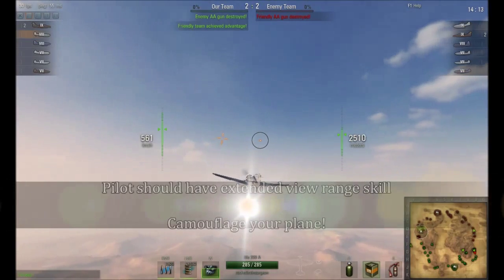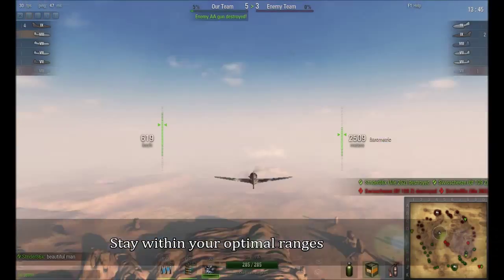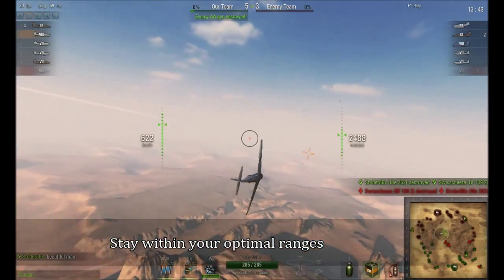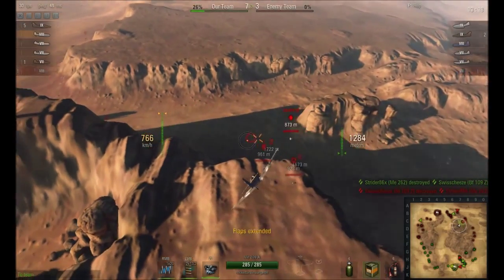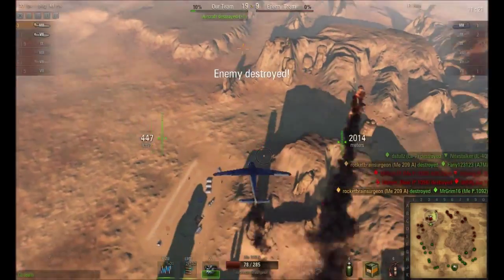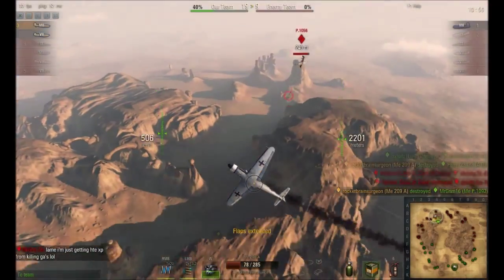Dealing with Jets in World of Warplanes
It looks hopeless at the beginning, but once you get the hang of dodging you can make a big difference in your games.